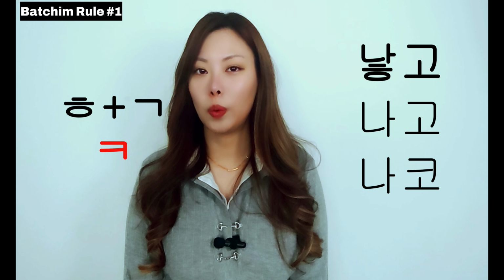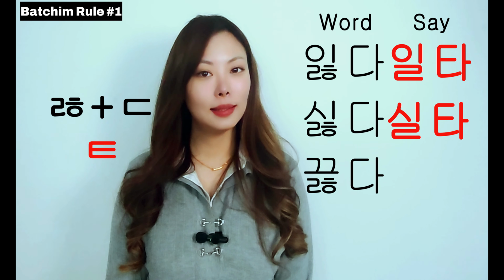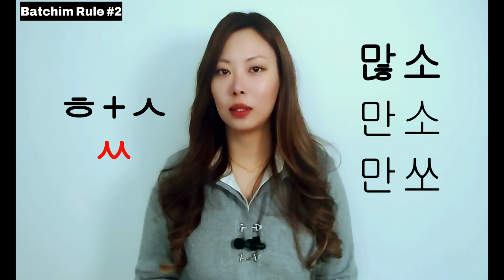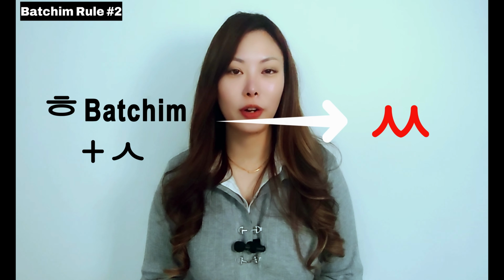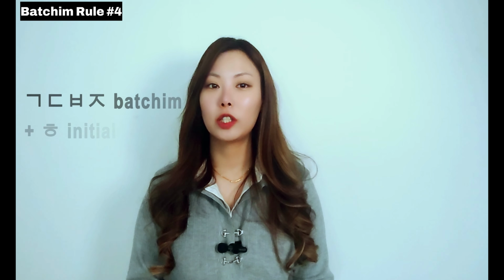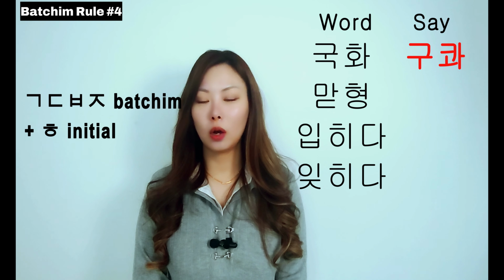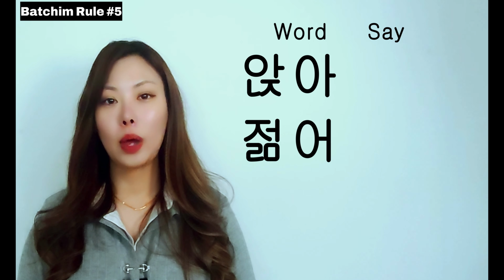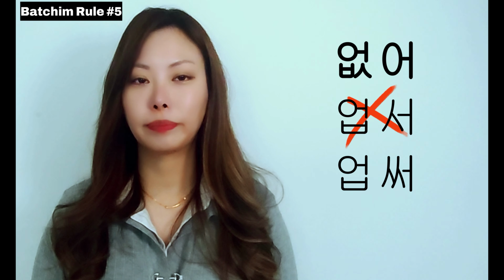How Korean Consonants Become Tense (Tensification Explained)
Learn to tense Korean sounds and speak fluently based on these five rules.

Following my video on sound changes by batchim liaison, this lesson will help you understand when sounds are tensed by the Korean hieut and shiot consonants. With these five rules, you can practice reading and speaking more syllables and words with ease and fluency.

I have included various examples for each rule, and explained each part in a manner so that beginners can hear and understand the pronunciation changes.

Learning sound changes by tensification is extremely important and crucial when learning the Korean language and this part should never be skipped.

Study the five sound changing rules with me, and then take the test at the end to see how many words you can read by yourself in Korean. If you don't know how to read the words, turn on the volume to hear me read the words for you during the test.

I hope my video helps!

00:15 Examples of tensification
00:46 1st Rule: ㅎ batchim & ㄱㄷㅈ
02:06 2nd Rule: ㅎ batchim & ㅅ
02:37 3rd Rule: ㅎ batchim & ㄴ
03:32 4th Rule: Batchim Tensification by ㅎ initial
05:27 5th Rule: Shiot Batchim Tensification
06:27 Test & Practice

If you haven't learned the Korean alphabet, you must watch our previous lessons to catch up!